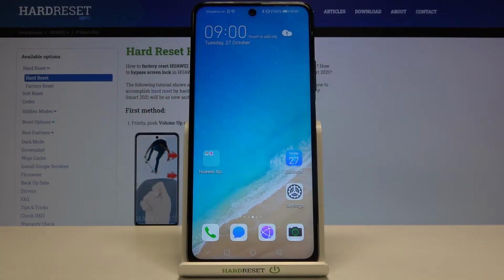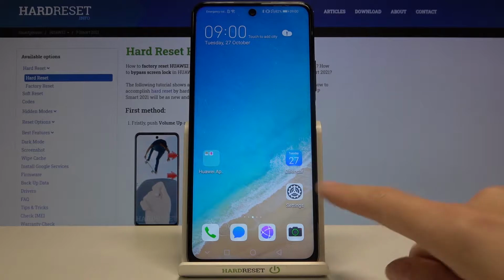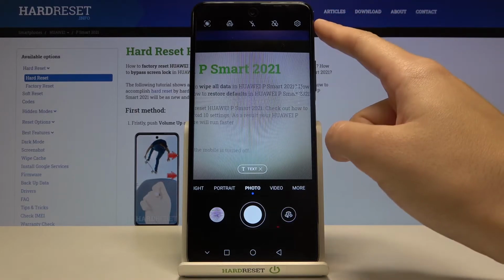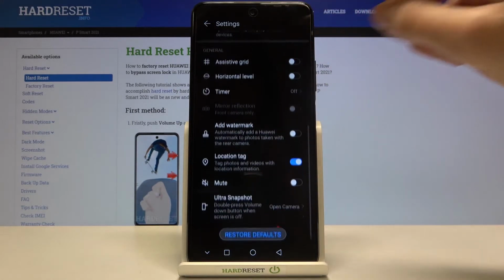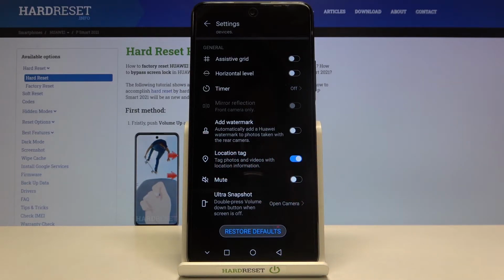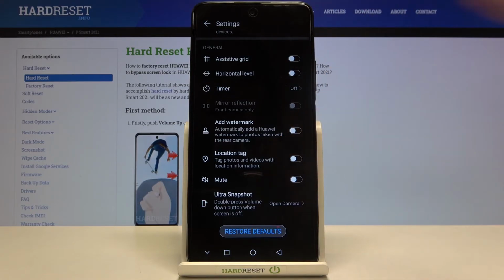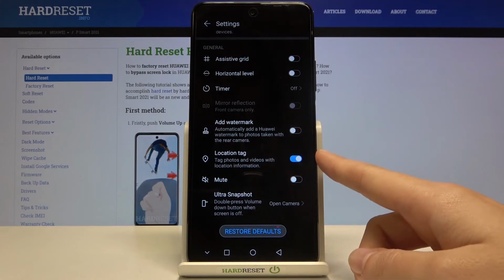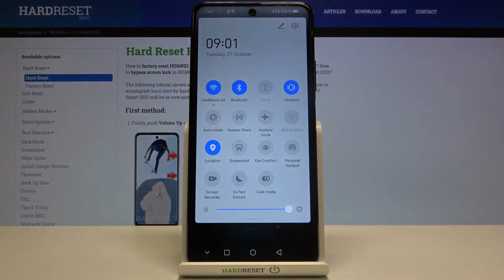How to Use Camera Location Tags in HUAWEI P Smart 2021 – Turn On Camera Tags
Would you like to know where exactly a photo was taken with the camera on your HUAWEI P Smart 2021? If you travel a lot and like to take pictures, you should allow the camera app to access your location and enable location tags. Thanks to the location tags, you will know where and when the photos were taken. Isn't that great? Don't waste your time - open the attached vide
o and follow our instructions to start adding location tags to your photos.